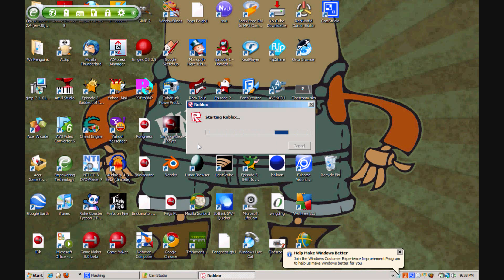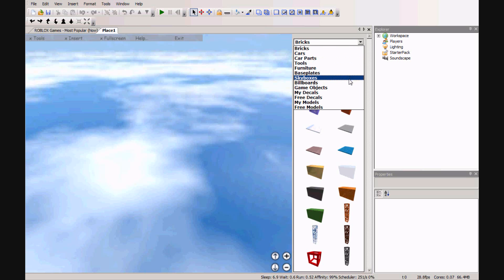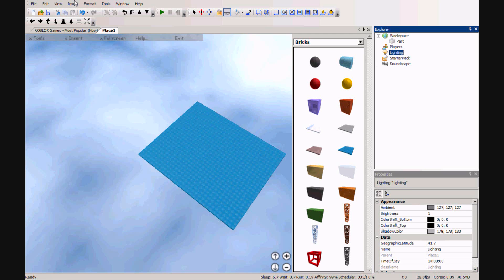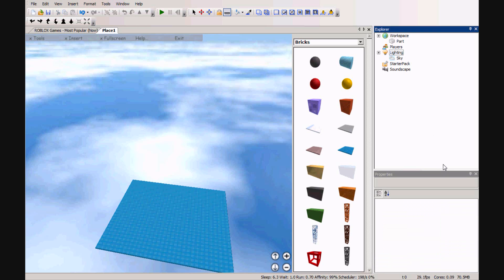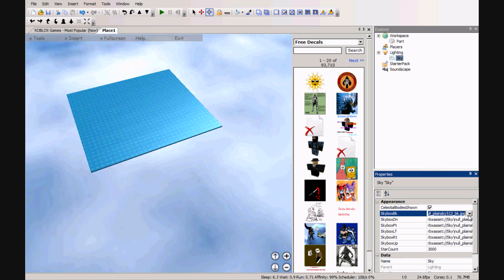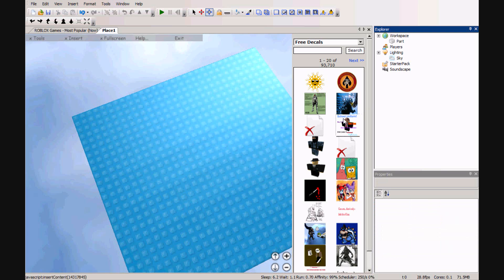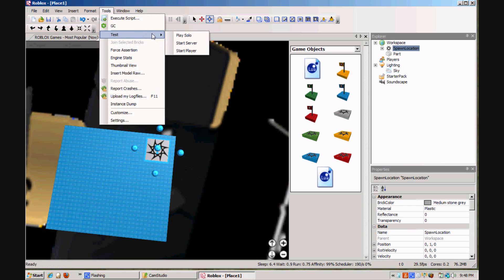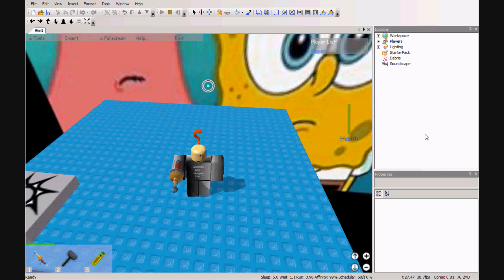Roblox Tutorial- How to make a skybox